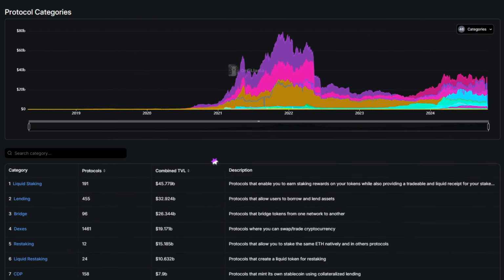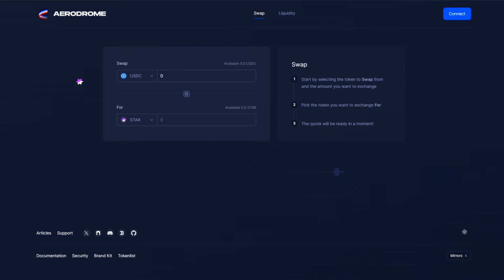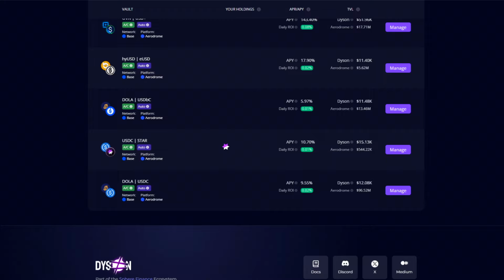DeFi Liquidity Pools vs Vaults (Dyson)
DeFi offers a wide range of financial opportunities and strategies for a wide variety of users. Some of the key concepts within DeFi are liquidity pools and strategy vaults. There are distinct differences between these two and it is important to understand those differences so that we can best utilize them for our financial interests.

Songs:
Bodaishin & Lupe Republic - Moonlight Forest - (Ilias Katelanos Remix)_1644 RS Mastering
VieL - Expressive Eyes (Ruh Remix)_1644 RS Mastering
Ephlum & Areslan - Mirage (BiGz Remix)_1644 RS Mastering

Price Time received compensation for this content creation.
Price Time is a $SPHERE token holder.